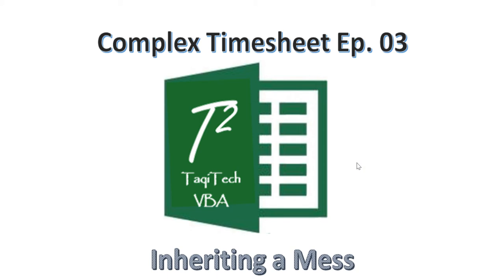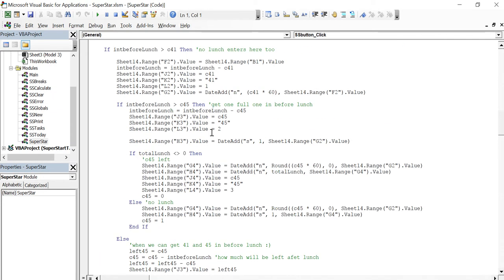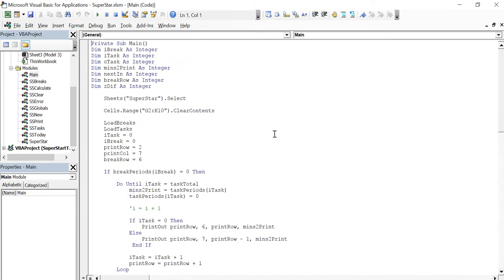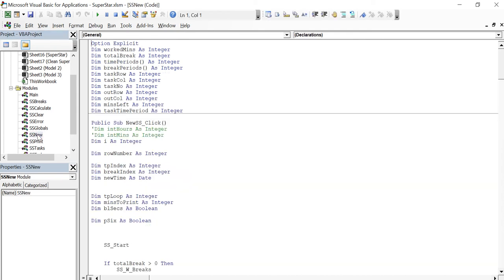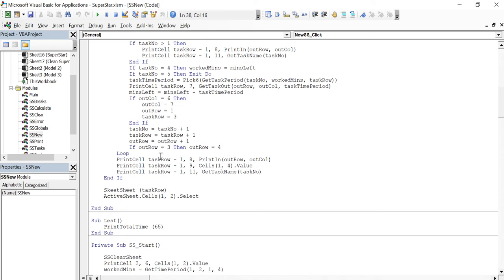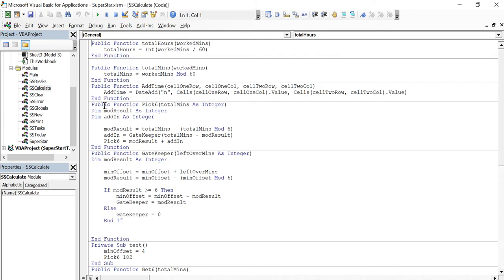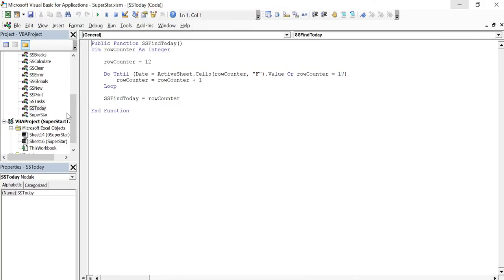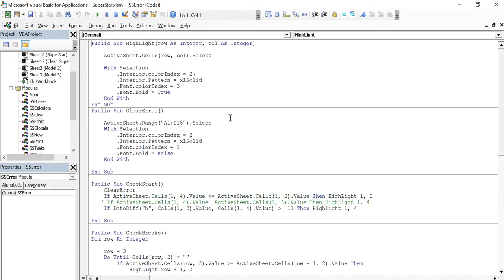Excel VBA - Complex Timesheet Ep. 03 - Inheriting a Mess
I talk about what happens when you start working on an existing project and what I feel are the best practices.

▸ Twitter.com/taqitech_usa
▸ Facebook.com/TaqiTech.usa